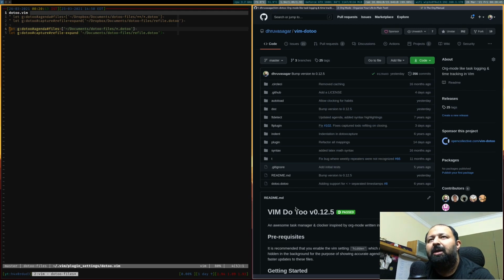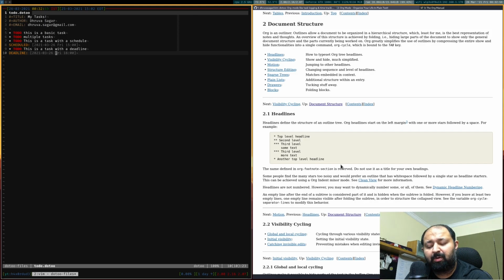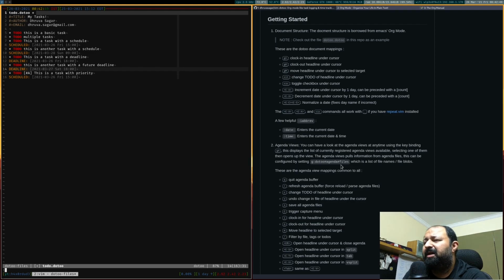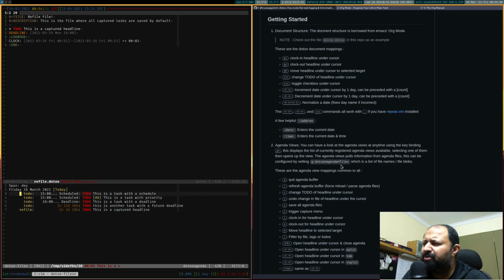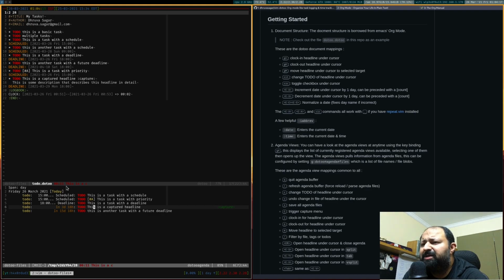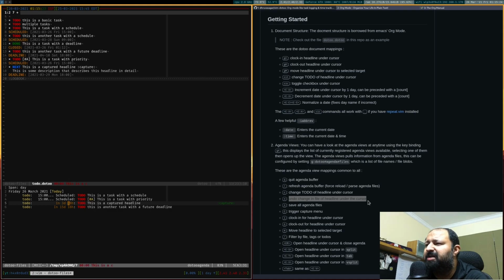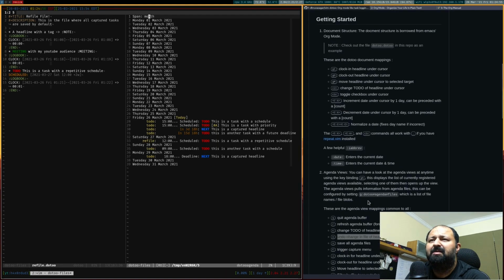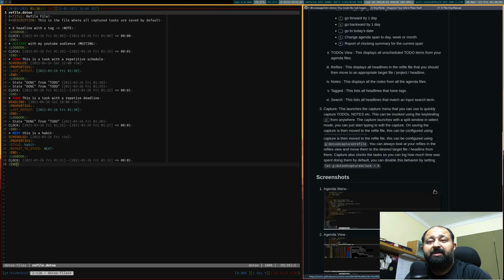Vim Dotoo - Never lose track of TODOs again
Showcasing features of VIM DoToo a VIM plugin, which helps you manage and track TODO tasks from within vim inspired by Org mode.